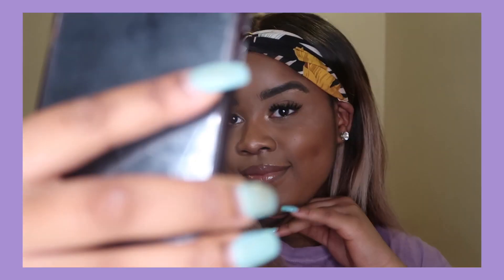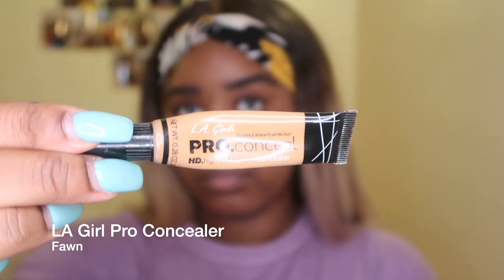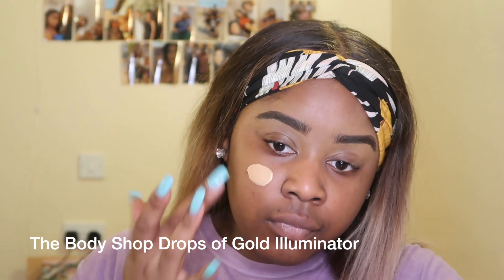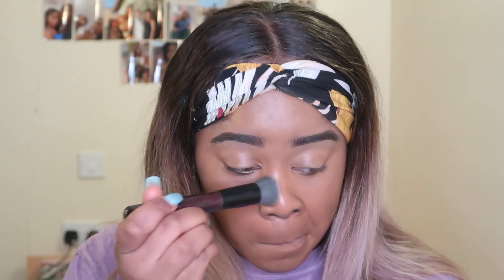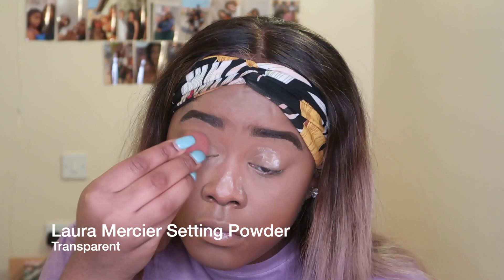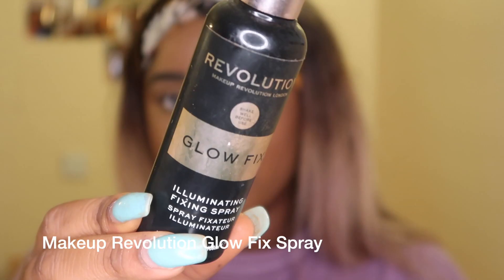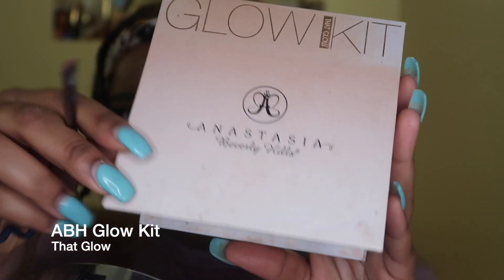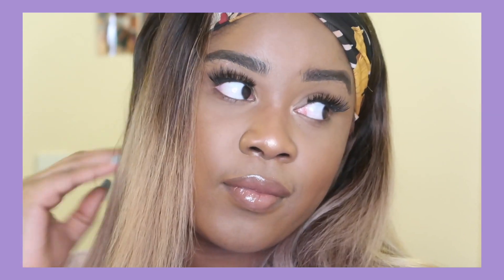MY FLAWLESS EVERYDAY MAKEUP ROUTINE 2020! | BEGINNER FRIENDLY | yourstrulyvals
I hope you enjoyed the video! P.s if you notice a lil booger in my nose here and there. mind ya business xx

Song: Like Me Better - ParisAlexa

everyday makeup routine, simple makeup, soft beat, natural makeup, makeup tutorial for black women, flawless makeup